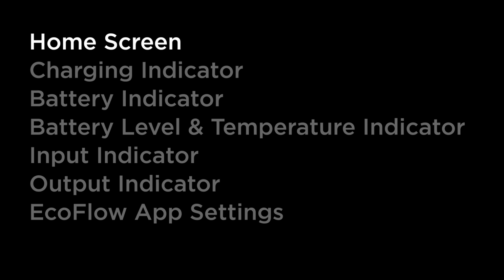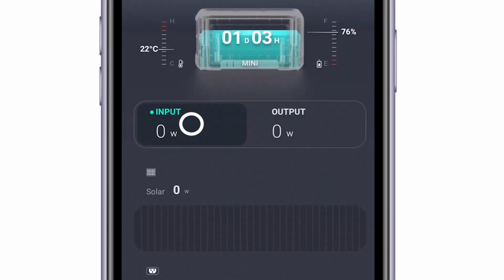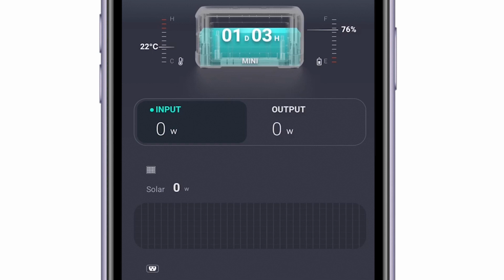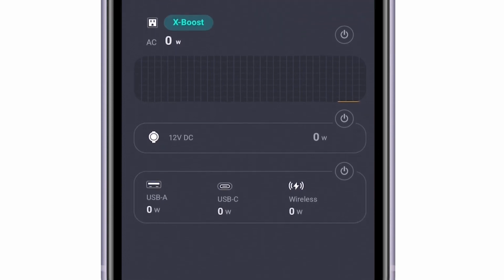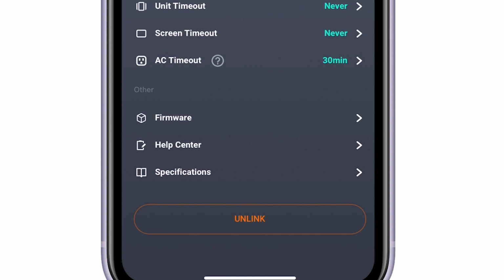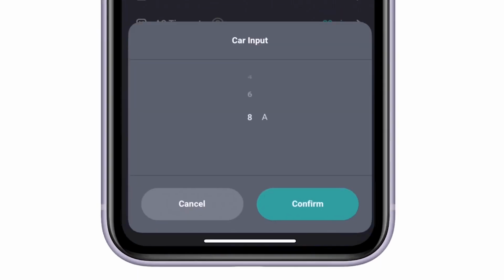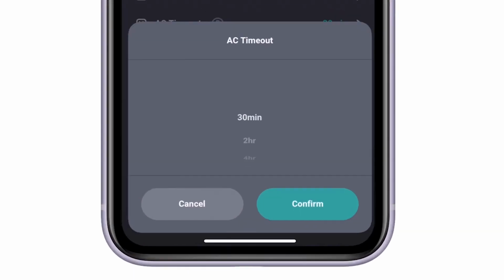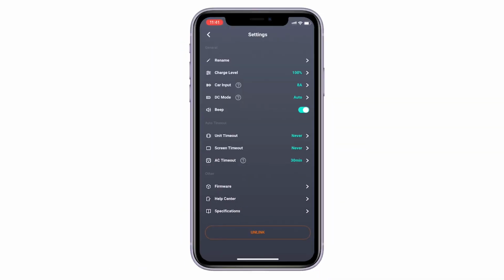How to Use The EcoFlow App with RIVER mini